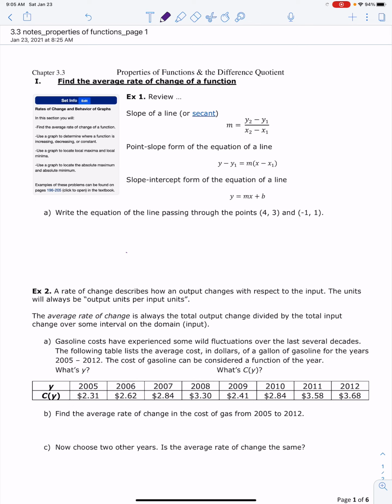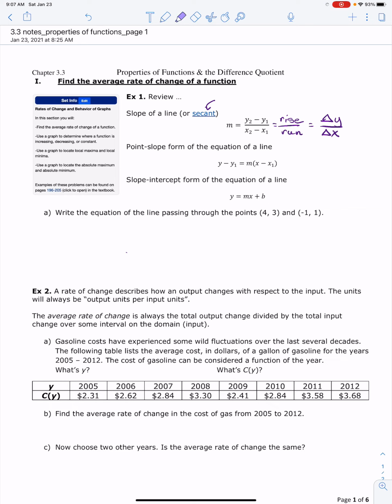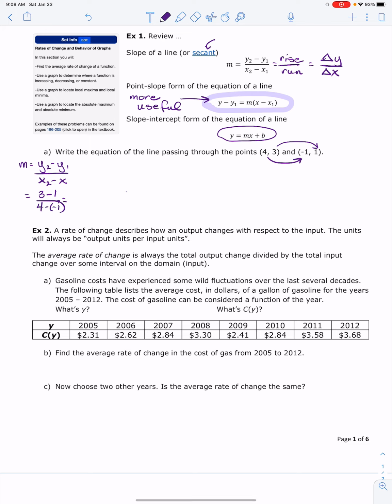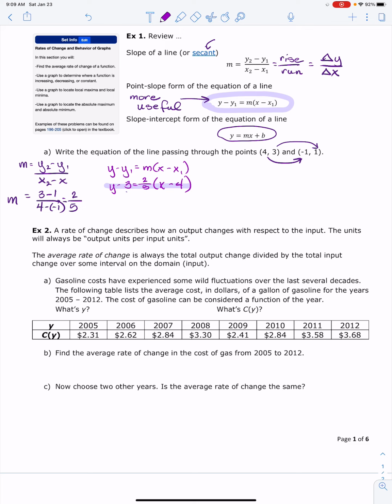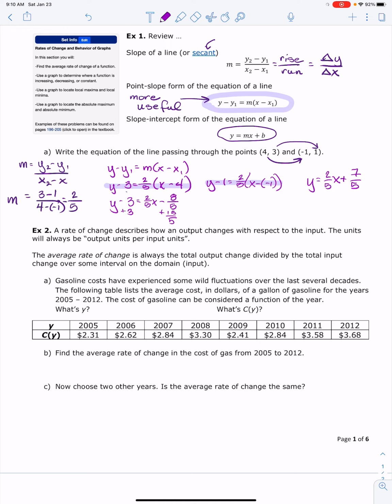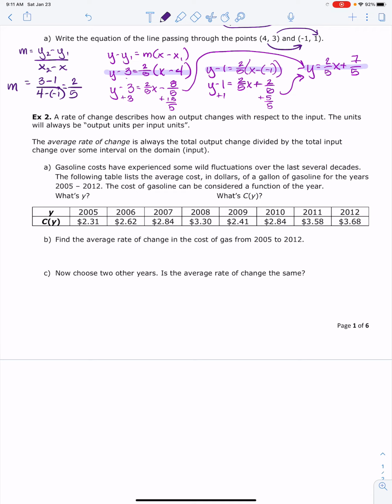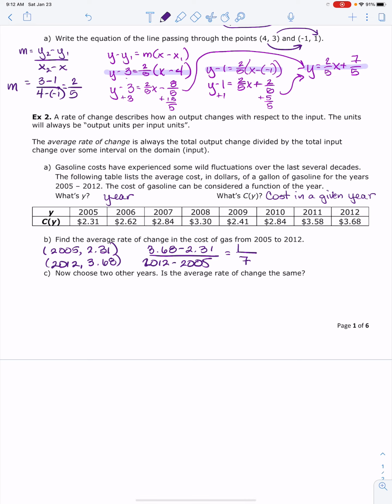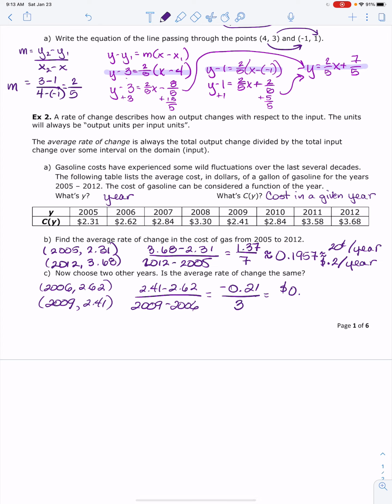3 3 Notes Properties of Functions page 1